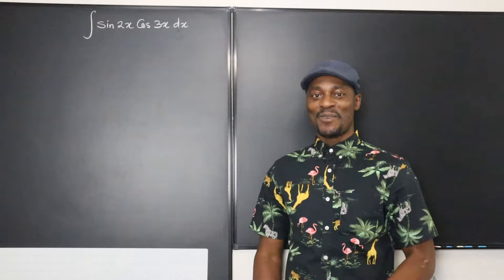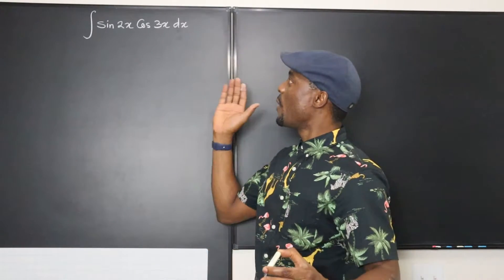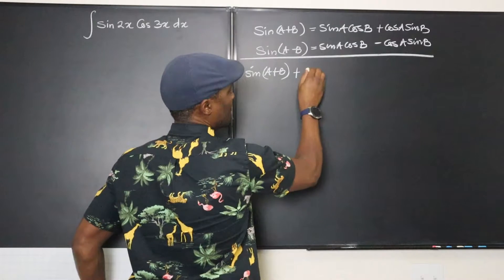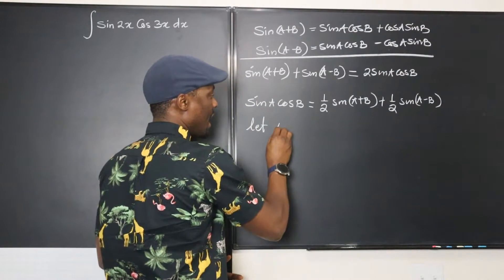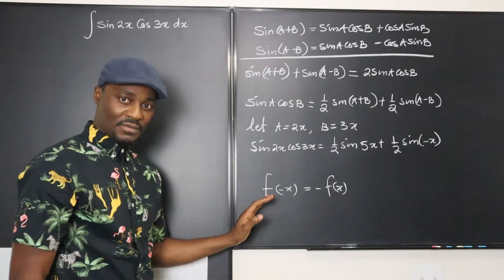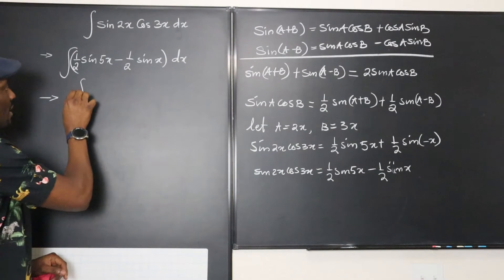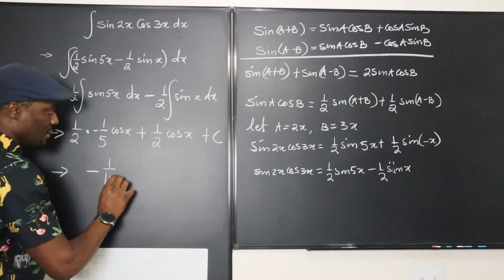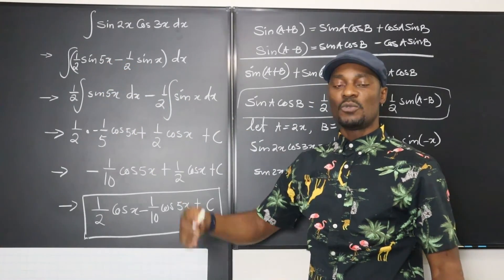Using angle sum identities for Integration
In this video, I showed how to use trig. identities to  integrate when the arguments are different